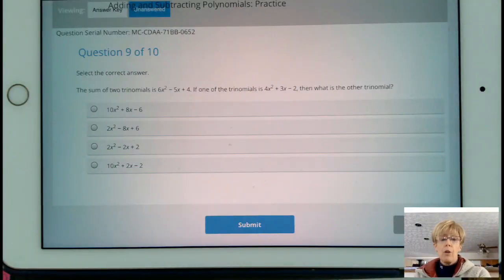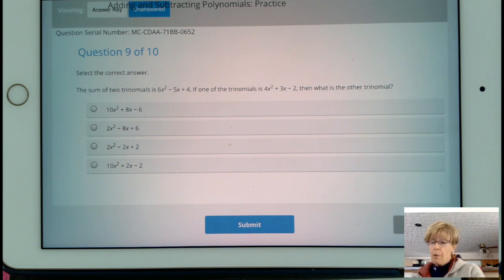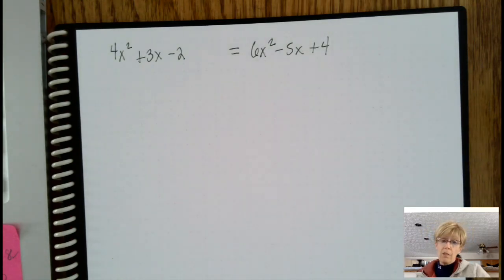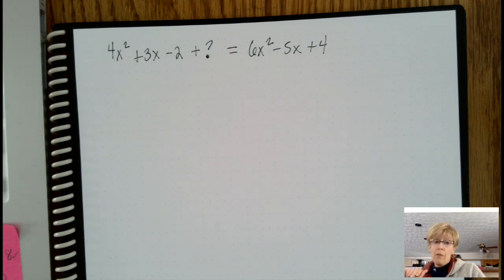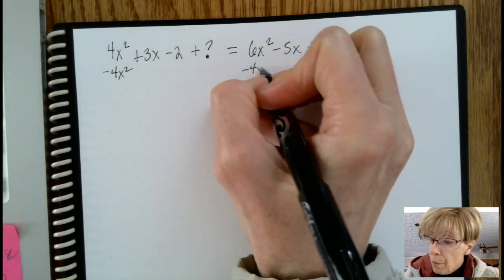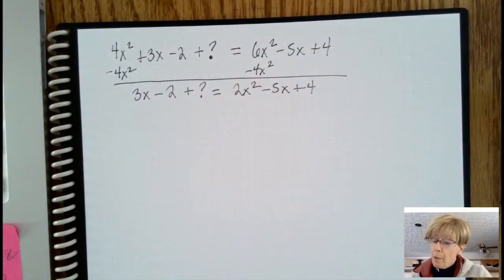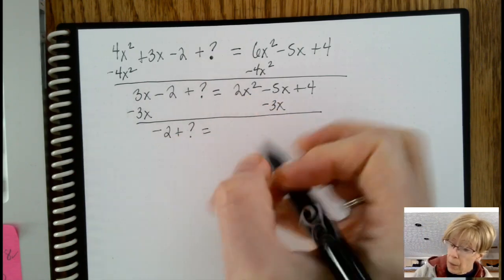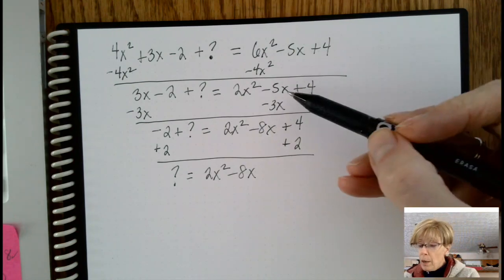u83prob9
Adding and Subtracting Polynomials Practice